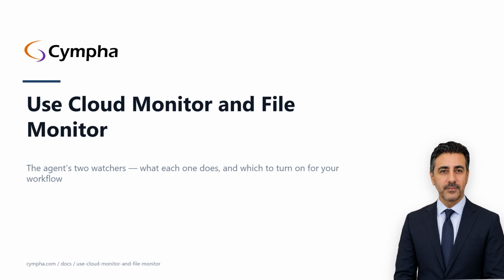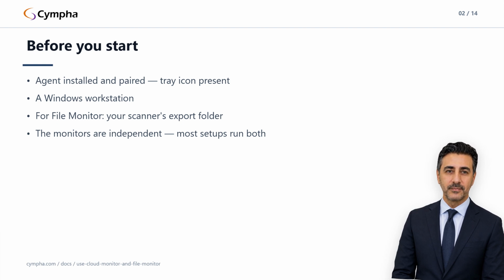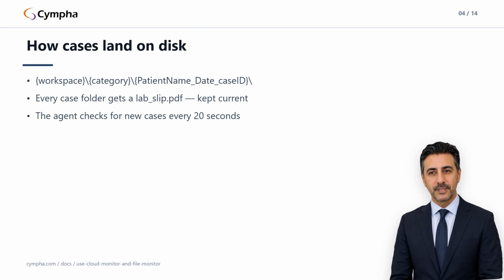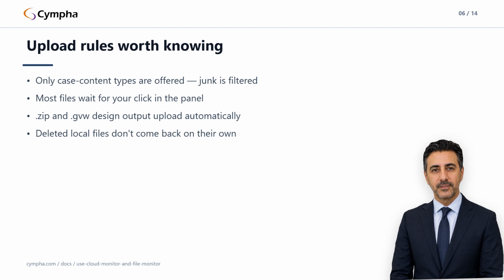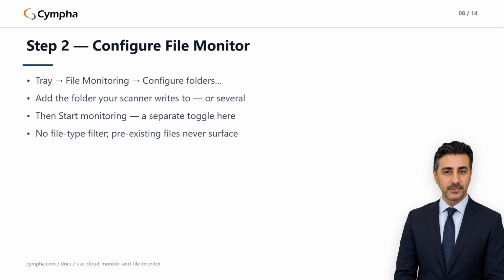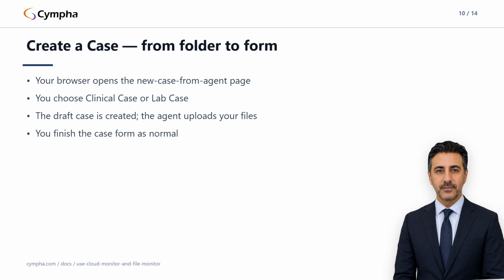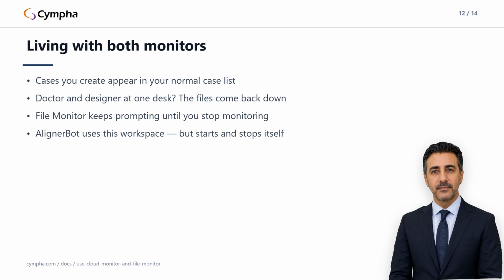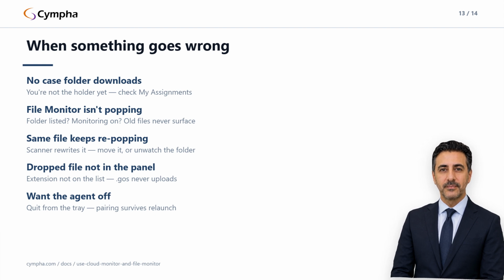34 use cloud monitor and file monitor